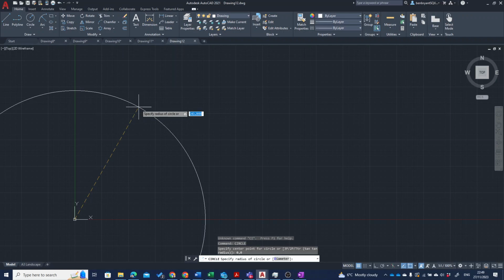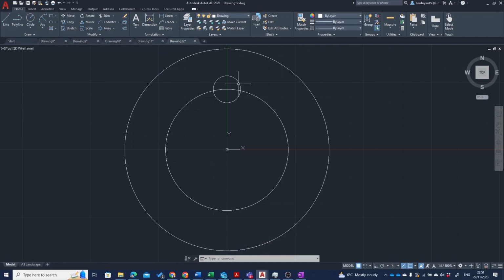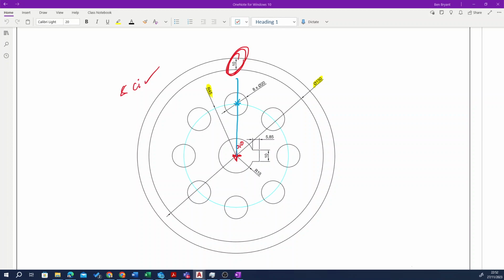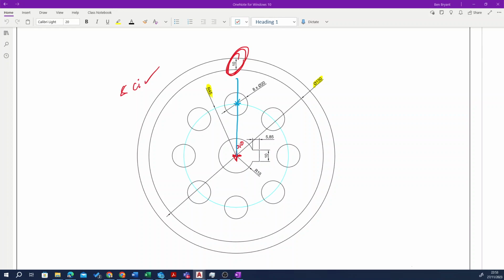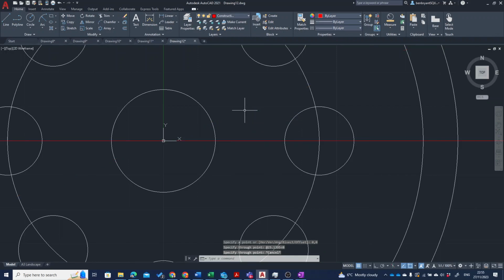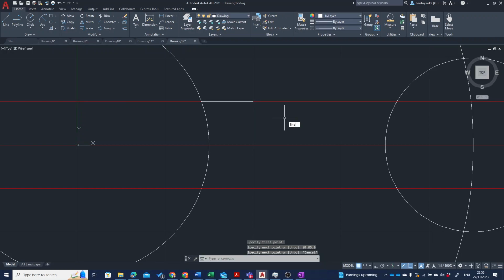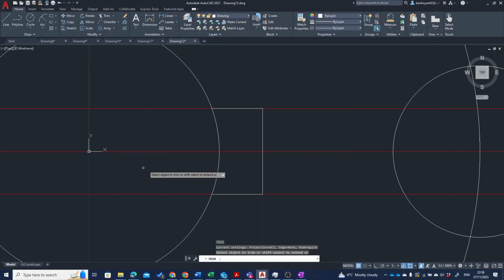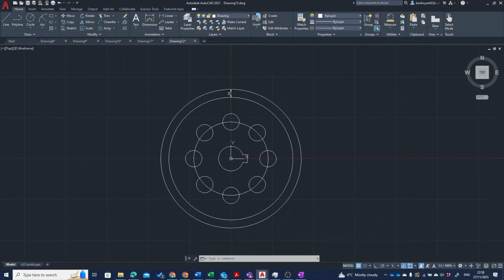Exercise 5 - CAD Techniques with Circle, Polar Array, and Xline Tools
"Exercise 5" is your next step in mastering CAD tools, focusing on the circle tool, polar array tool, and xline tool, combined with the foundational practice of working from a 0, 0 datum and modifying drawings with the offset tool. 🌟🖊️

This tutorial is perfect for learners who are building upon their existing CAD skills. Tailored for both students and professionals in design fields, this video will help you to enhance your precision and efficiency in CAD.

🔹 What You'll Learn:

Circle Tool: Master advanced techniques for creating circles.
Polar Array Tool: Understand the full potential of the polar array for circular patterns.
Xline Tool: Learn to use xlines for accurate reference and alignment.
Working from a 0, 0 Datum: Techniques for starting designs with a central point of reference.
Offset Tool: Advanced methods for duplicating and spacing elements in your design.
📚 Chapters:
0:00 - Introduction
1:20 - Advanced Circle Tool Usage
3:40 - Polar Array Tool Techniques
6:00 - Xline Tool in Design
8:20 - Starting from a 0, 0 Datum
10:40 - Offset Tool for Complex Modifications
13:00 - Exercise Overview and Tips
15:00 - Conclusion

🎓 Ideal For:

Intermediate and advanced CAD users
Engineering and architecture students
Design professionals looking to enhance their CAD techniques
Your support is crucial for us to continue providing quality content.